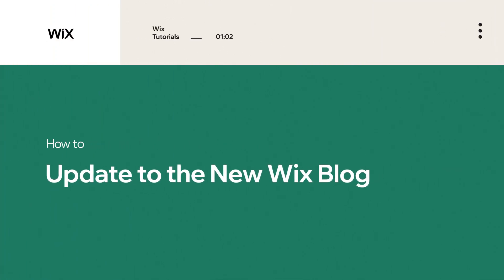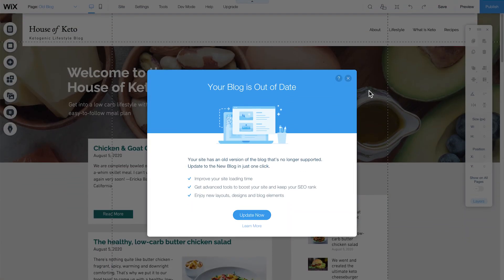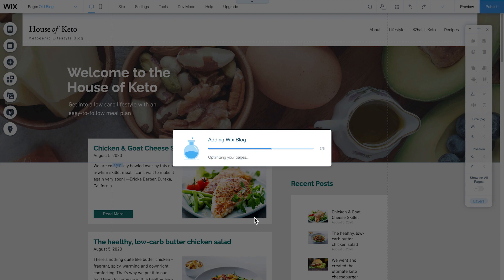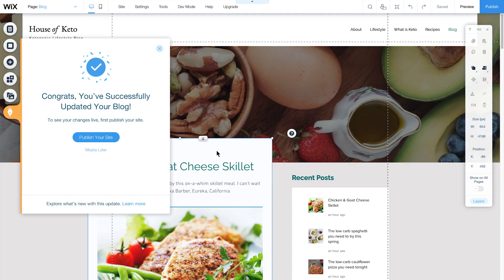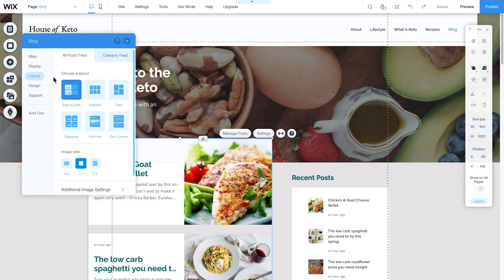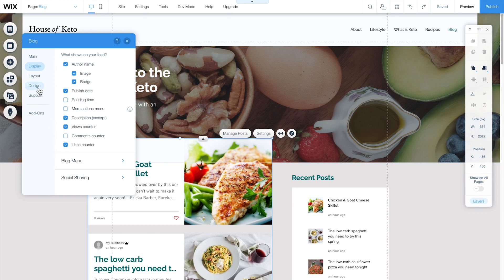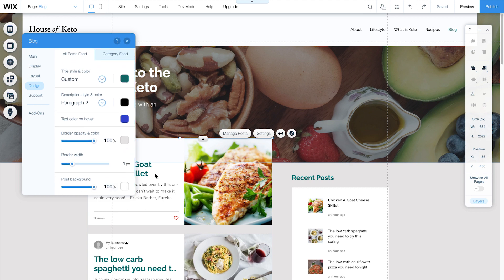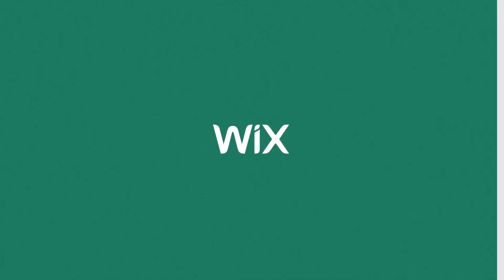How to Update Your Blog to the New Wix Blog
Learn how to migrate all your posts and content to the new Wix Blog and enjoy faster loading time, sleek layouts, powerful SEO tools and more. Update your blog to the New Wix Blog today!

Don’t have a blog? Create yours today